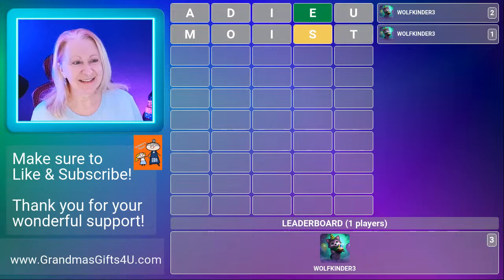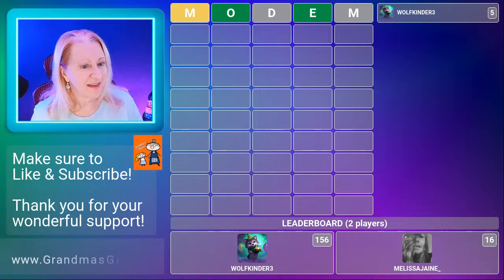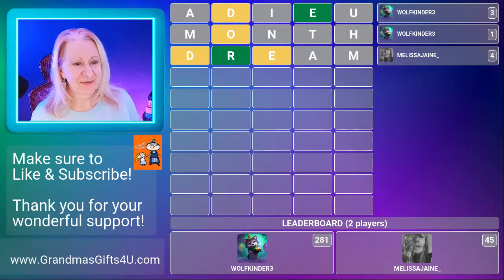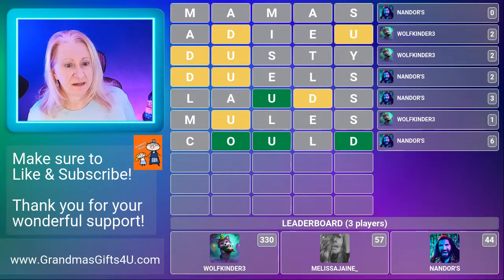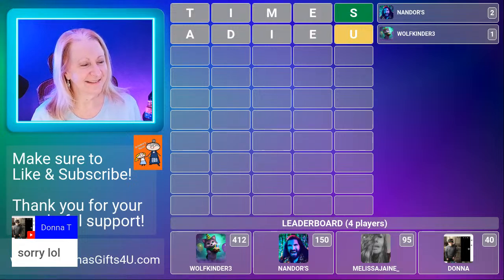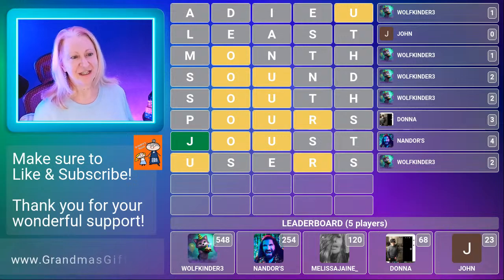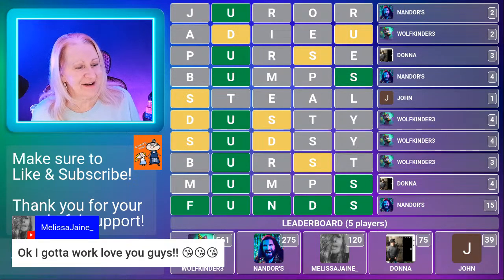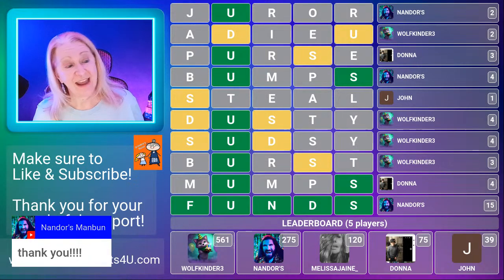Let's Play Wordle! LIVE with Grandma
🔠Compete in this LIVE Wordle challenge! Can you solve the word puzzle faster than anyone else? Tune in and test your word skills against others in the chat. Let's see who can get the highest on the Leaderboard!   I have 25 words for us to play today!  How fast can you solve them?
🛎️ Even if you miss the live session, you can always play along with the replay. Let's see who's the biggest Wordle Warrior here! 🔠

To Play:
• You have UNLIMITED attempts to guess the 5-letter word.
• Type your guess in a comment section, and you'll see if you've matched any letters. Your name and profile pic will appear in the
   stream.
• A correct letter in the right place turns GREEN.
   A correct letter in the wrong place turns YELLOW.
   An incorrect letter turns GRAY.
• Continue entering your guesses until all letters are green.
• You will receive two points for each correct (green) and one point for each present (yellow) letter.

***REPLAY CREW!  Don't worry if you miss the live!  You can always play along while watching the Relay!  The more you watch and play the more you will learn.  The next time you see Grandma go Live jump in!  You'll be moving up the Leaderboard faster than you can believe!